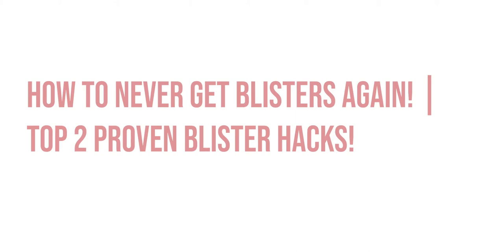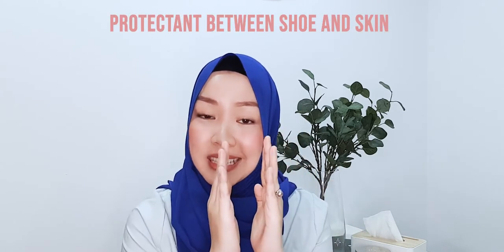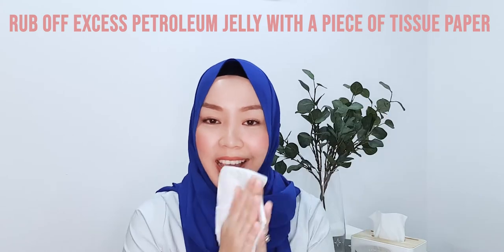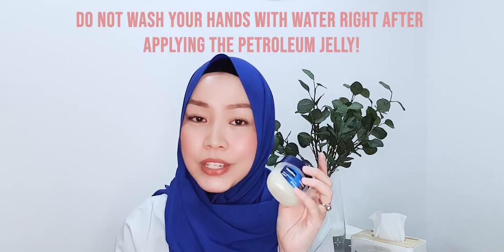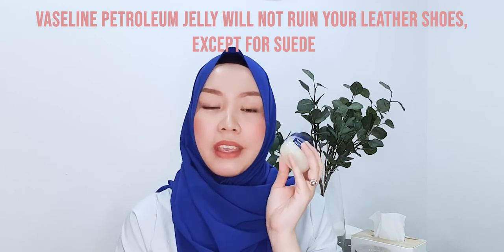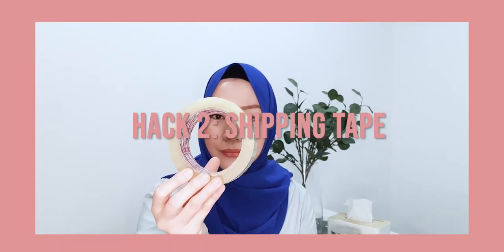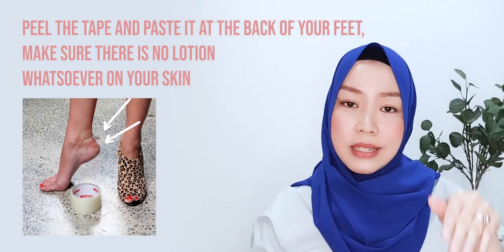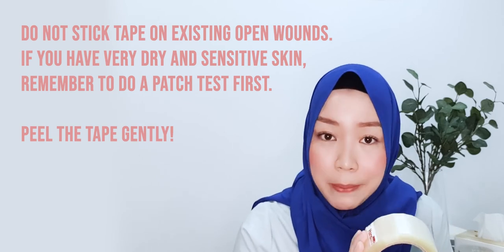How to never get blisters again | Top 2 Proven Blister Hacks!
Love your new shoes but hate blisters? Or wondering how you can comfortably break in your new shoes? You’re in luck, as that’s what Sufy will be sharing with you in this video. In this episode of Shoe Hack With Sufy B, she’ll be sharing 2 proven blister hacks so that you’ll never need to experience blisters ever again!

If you find the content useful, share it with someone you know, who will benefit from this.

▶ABOUT TOUFIE:

At Toufie, we believe that Fashion shouldn’t hurt you, the environment nor your pocket.
We started Toufie to do just that. Inspired by classic styles and practical fashion, we've created timeless essentials that go beyond trends. We pride ourselves in handcrafting practical products with exceptional quality, but without the usual exorbitant price-tag. We also aim to create a more inclusive experience for all women by specially formulating our size range to run from EU 34 till 44, with comfort width. We want our Toufie women to focus on what they do best, as we support them every step of the way, one shoe at a time.